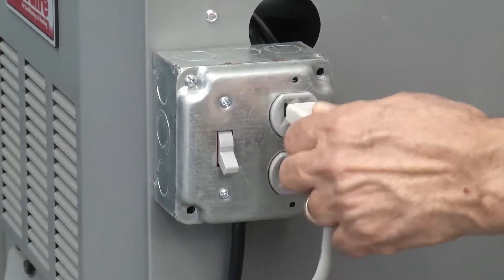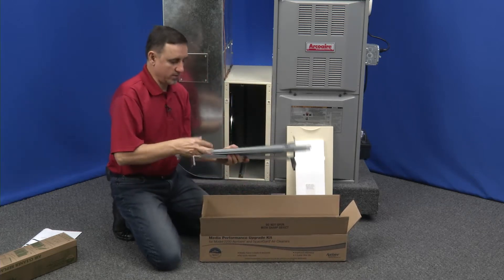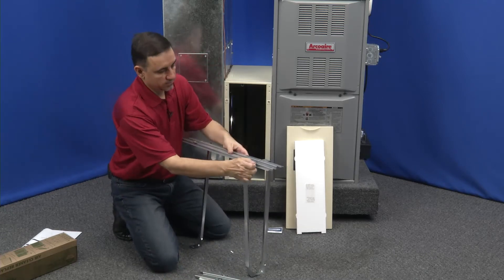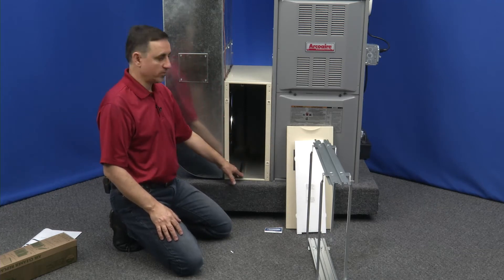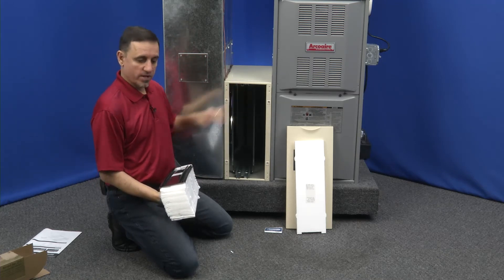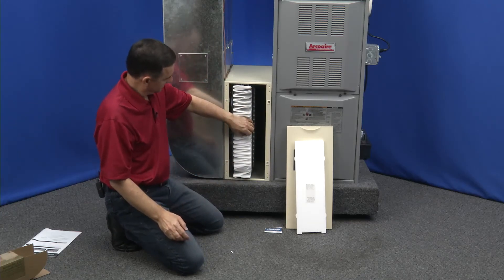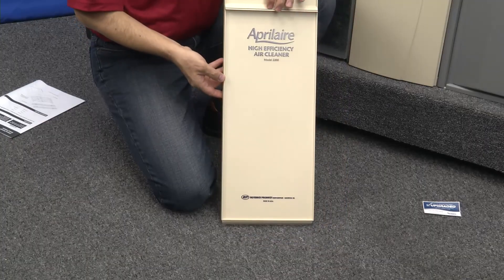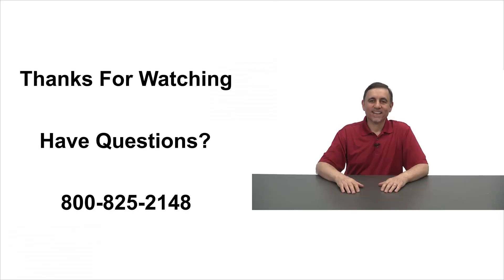Aprilaire 2200 Model Upgrade Kit Installation Guide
Want a healthier home? Upgrade your Aprilaire Air Cleaner 2200 model with this complete upgrade kit. This upgrade kit only needs to be installed once to increase the efficiency of your existing air cleaner to a MERV 13 — a 65% improvement!

In this video, you’ll see the full list of parts for your Aprilaire Upgrade Kit and learn how to install them to your Aprilaire Air Cleaner unit so that your air cleaner can remove more than twice the amount of contaminants. Plus, once this kit is installed, it removes the necessity of using the pleat spacers, making future filter installation a breeze.

▶︎More about the kit …
Part #1213 Upgrade kit to upgrade your existing air cleaner to a MERV 13 air cleaner. Kit includes a snap-together frame and upgraded style filter. Replaces inner housing and eliminates the need for pleat spacers to hold your media together. This upgrade kit is only required ONCE. You will then purchase part 213 for your future filter needs. Fits ALL model 2200 units manufactured AFTER 1985 (units prior to 1985 had a steel door on them).

➝What's Included:
- Expandable high-efficiency media filter part #213
- Replacement railing system
- Door spacer (for new models)

➝Why Should I Upgrade?
- Removes nearly 2x more contaminants compared to the old style 201 media
- Improves the air cleaning performance by 65%
- Fast and simple one-time installation
- No more pleat spacers!
- Works on units installed horizontal OR vertical